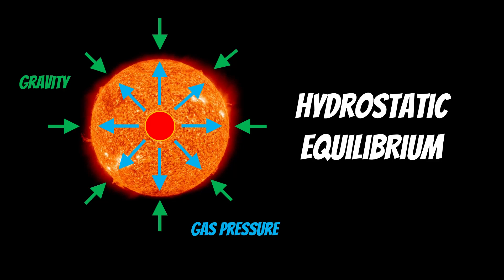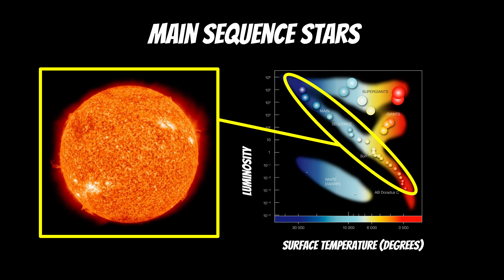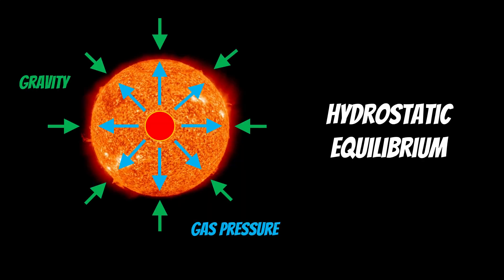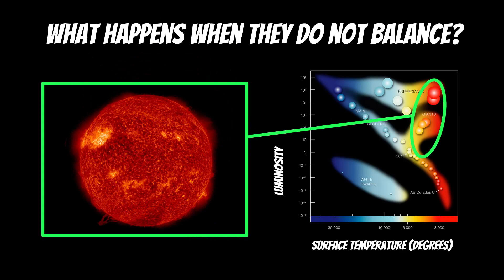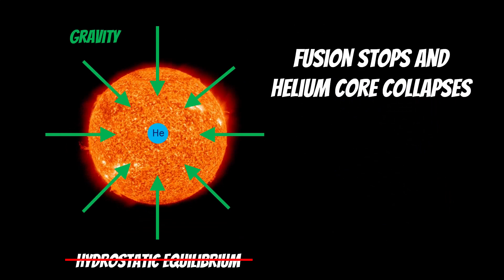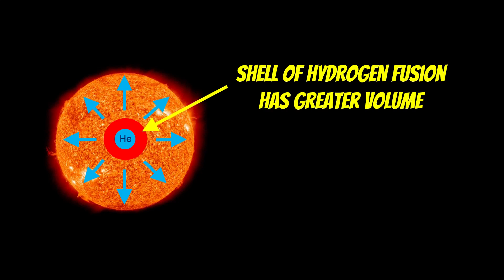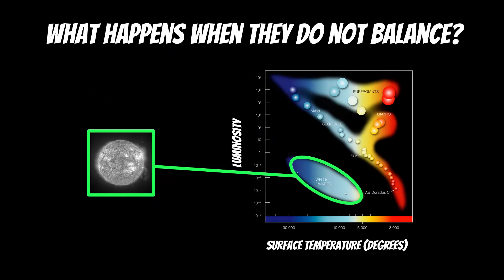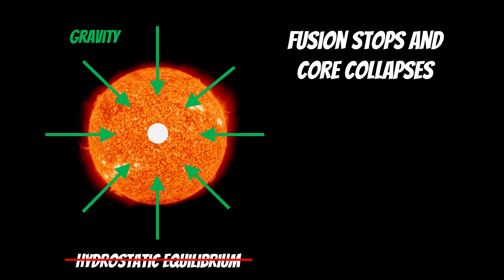Hydrostatic Equilibrium In Stars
Welcome, my name is Phil, and in this video I explain what hydrostatic equilibrium in stars is.

Hydrostatic equilibrium in stars is very important to understanding many of the evolutionary phases a star goes through during its life. For example, during the main sequence phase stars they are in hydrostatic equilibrium. This is where the gravitational forces trying to collapse the star are balanced by outward radiative pressure created by fusion in the core. When the core is depleted of hydrogen the now helium core contracts as the gravitational forces over come the outward force. This allows a shell of hydrogen fusion to occur around it. This shell of hydrogen fusion has a large volume and creates a larger outward radiative pressure. The gravitational forces do not change so this is able to cause an expansion of the outer layers, which in turn moves the star into the Red Giant phase of its evolution.